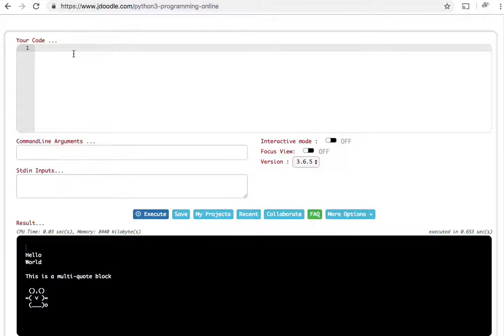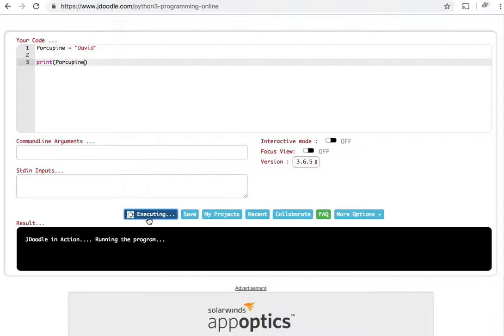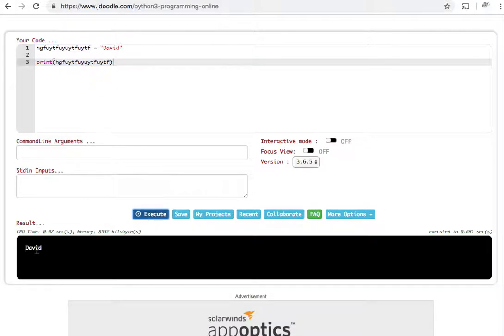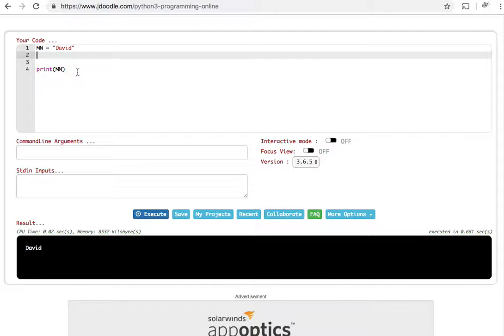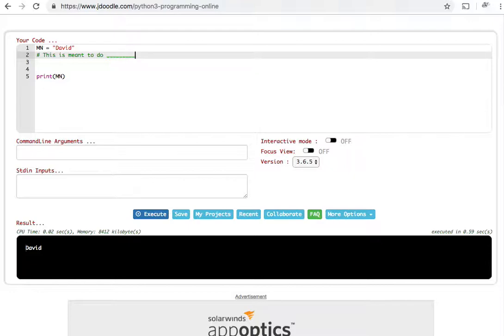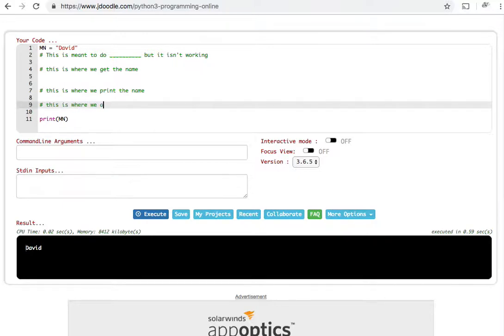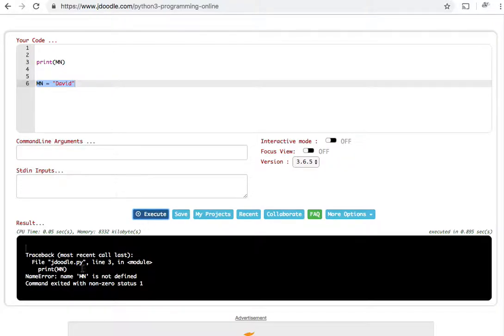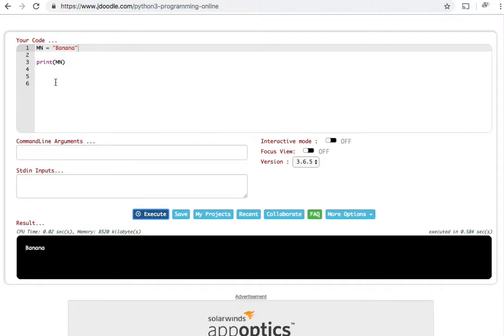Python Hello Part3